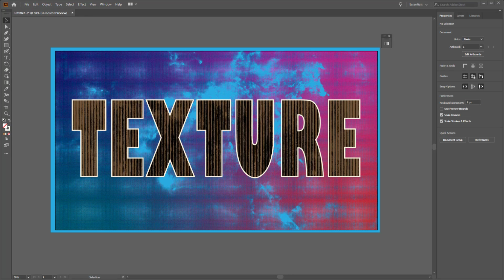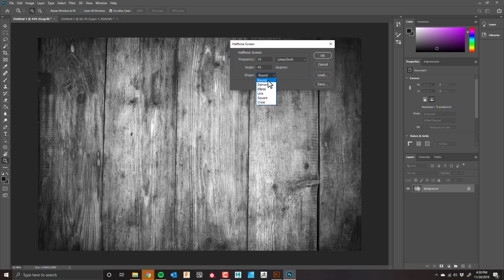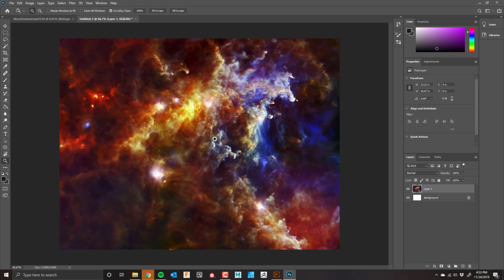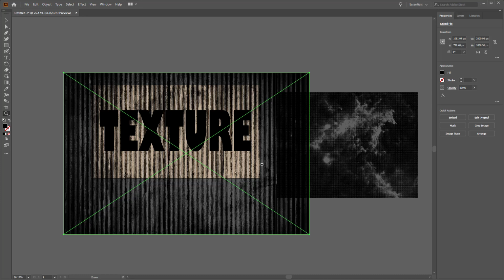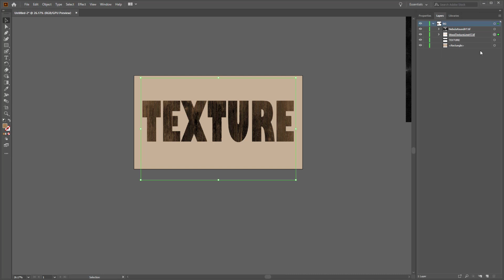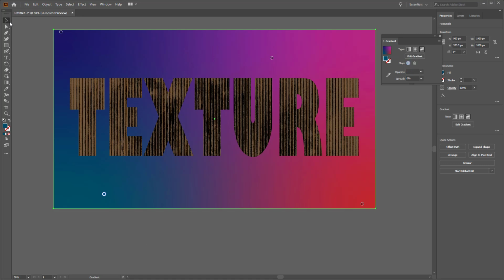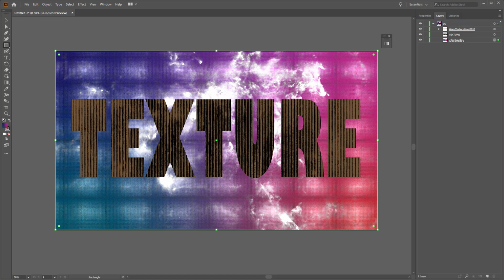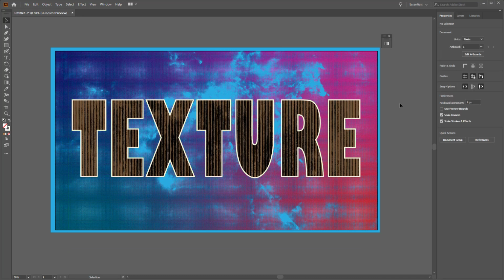Adding Texture to Your Illustrations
In this lesson I show how to use Photoshop to create halftone screens or scale-able textures for use in Adobe Illustrator.